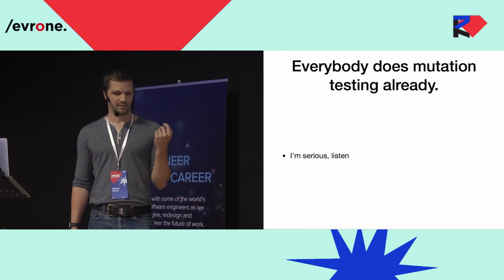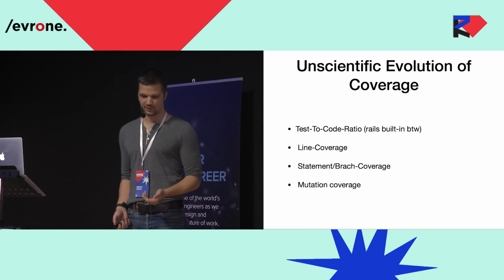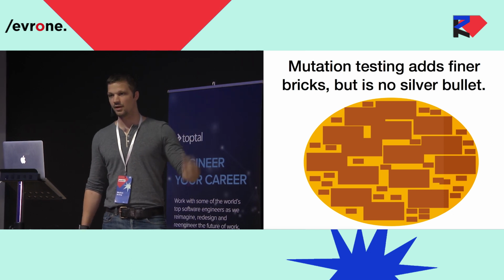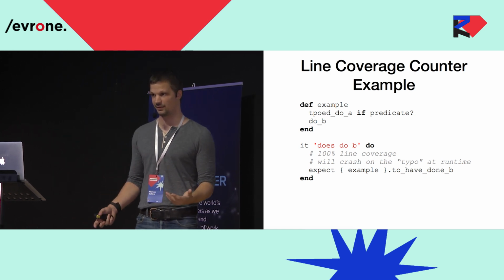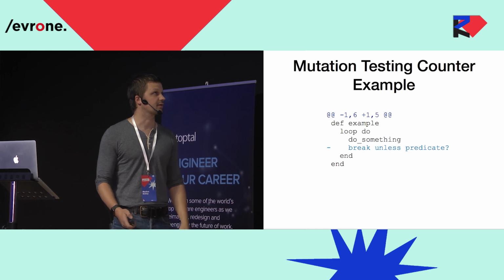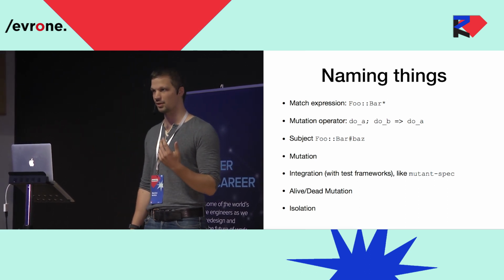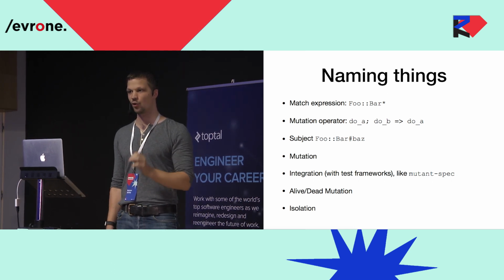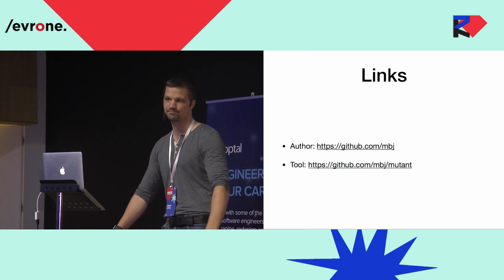Mutant on Rails. Markus Schirp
Applying mutation testing with mutant to Ruby on Rails environments.